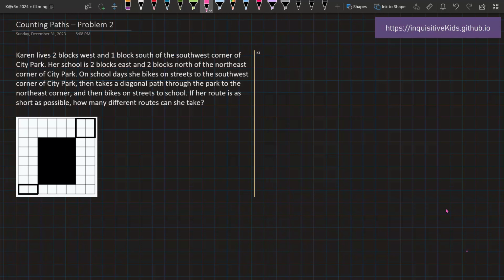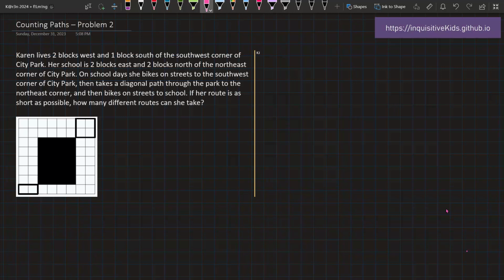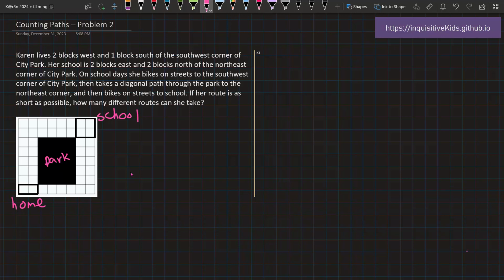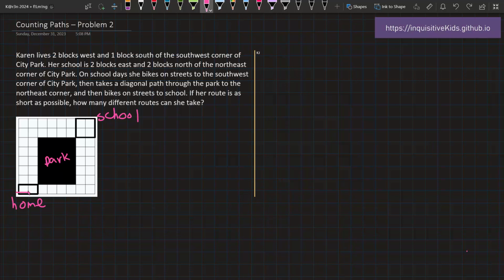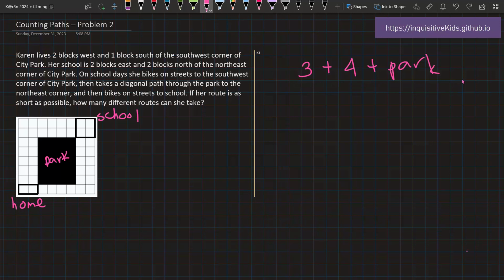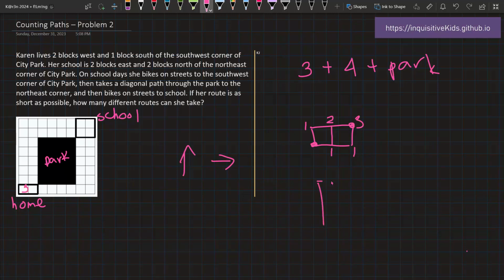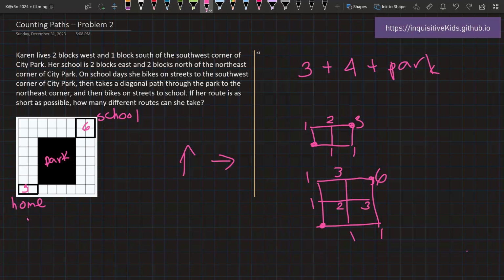AMC8 Course | Counting Paths | Problem 2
In this video, we will be solving some variations of counting paths problems.